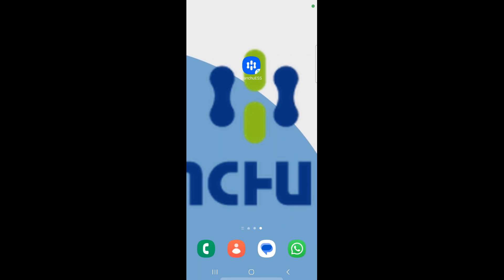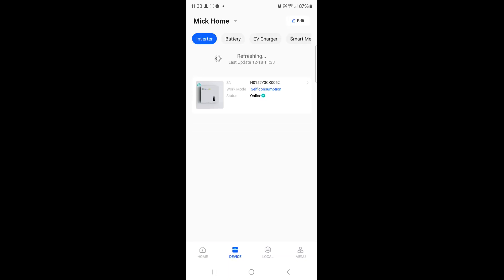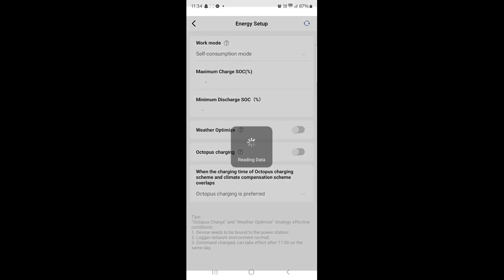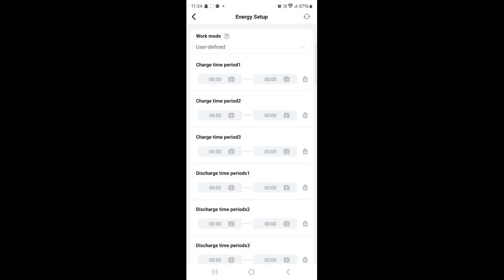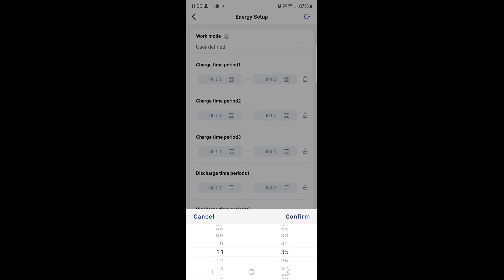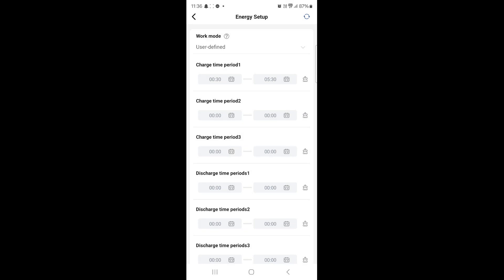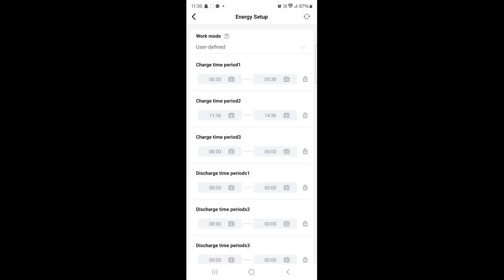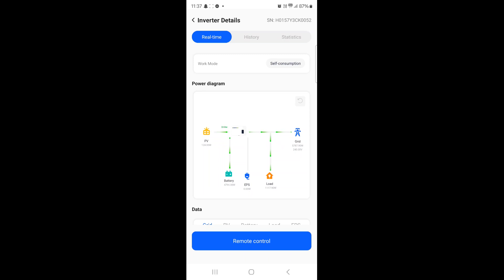Hanchu ESS - End User - How to set AC charge using the Hanchu ESS App